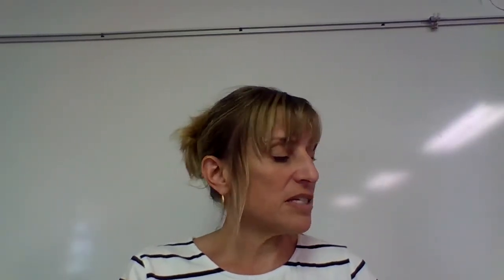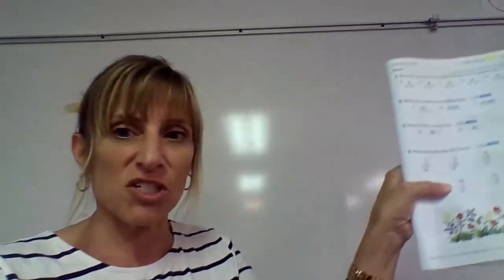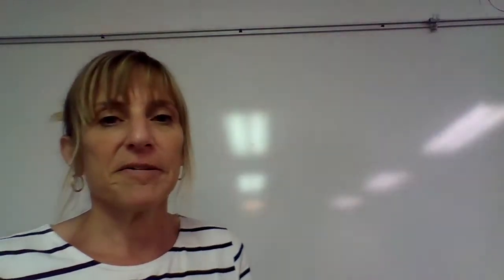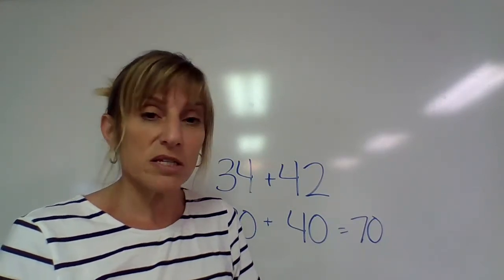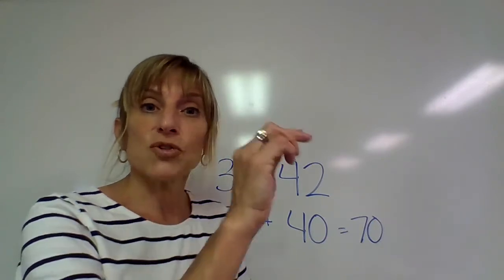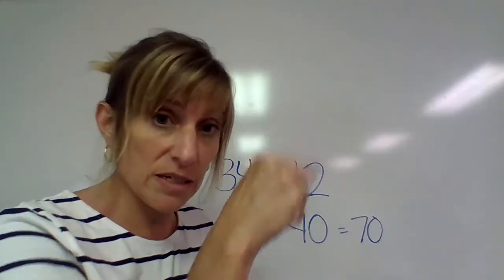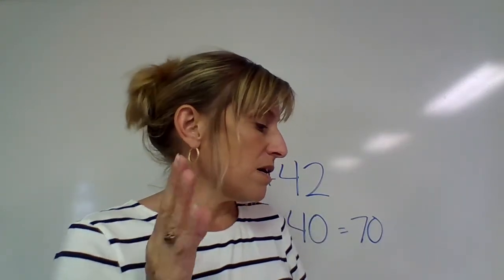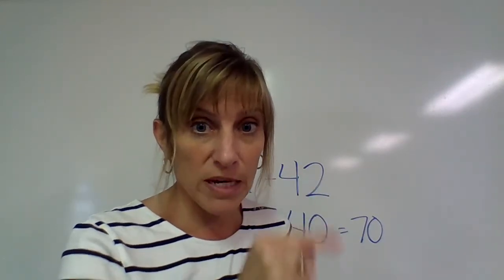Math test 28